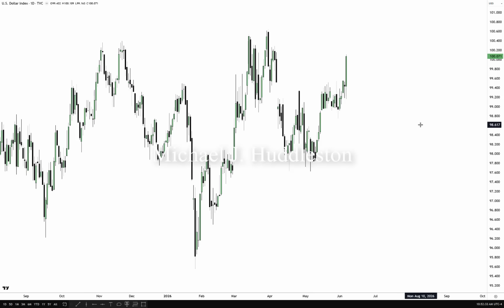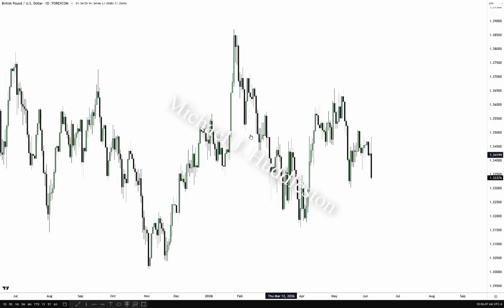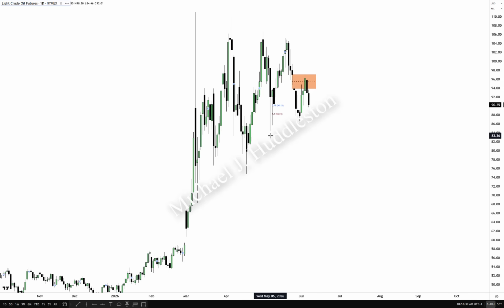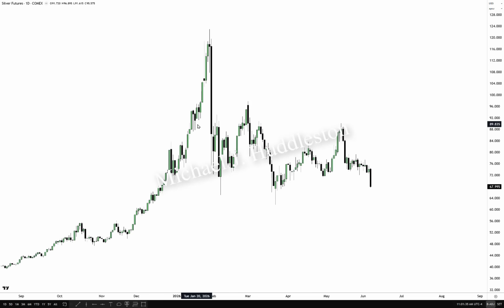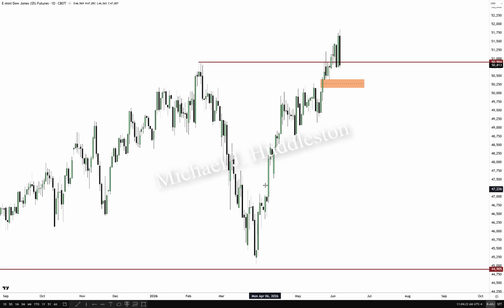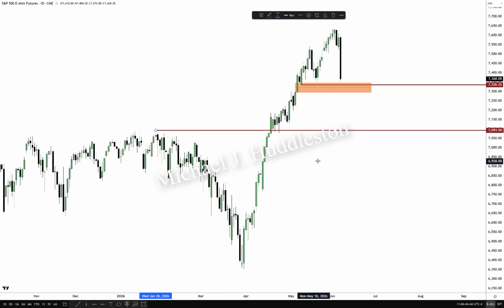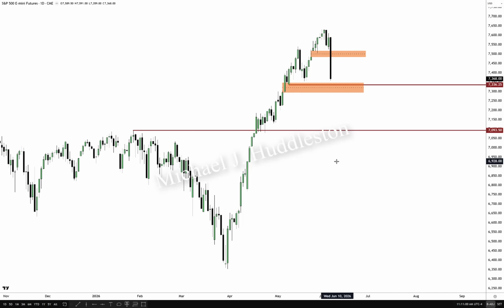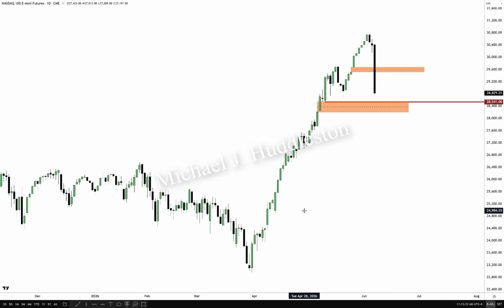Futures Review & Commentary \ June 07, 2026